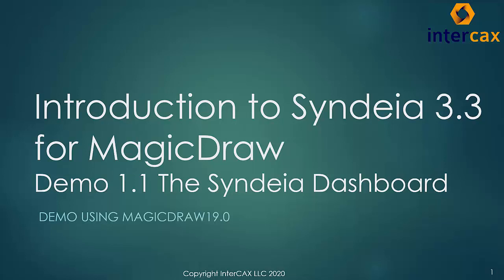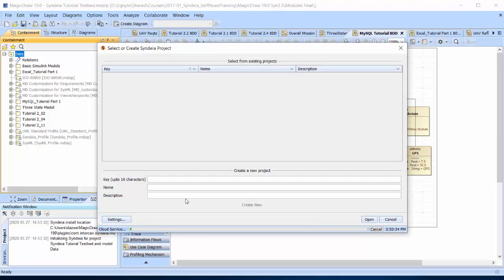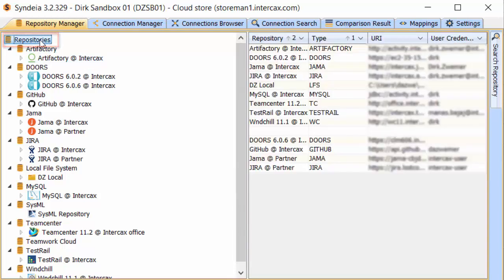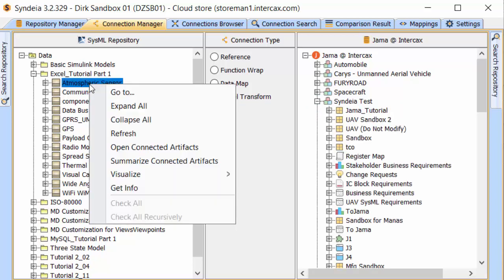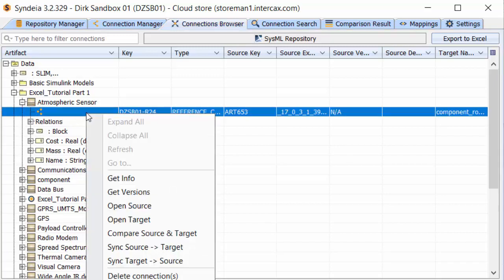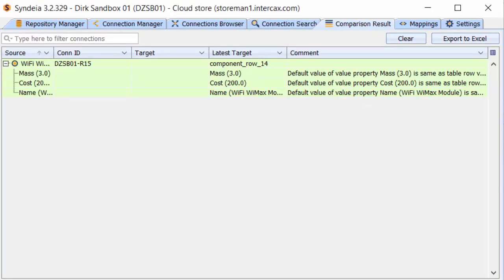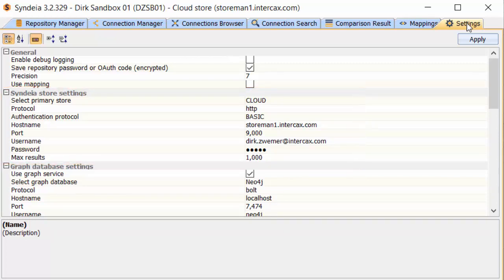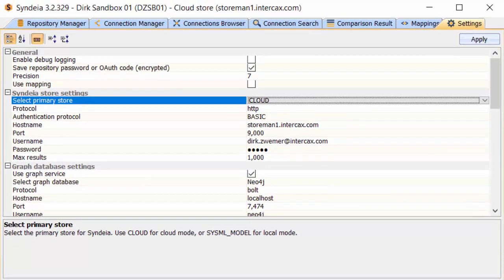Video 1.1 The Syndeia Dashboard